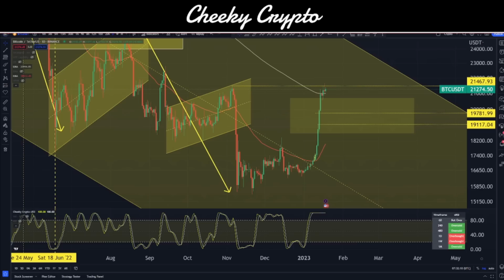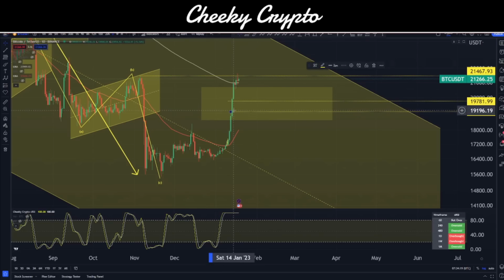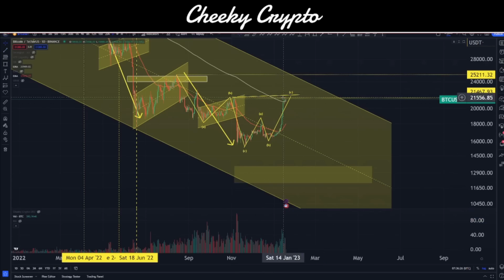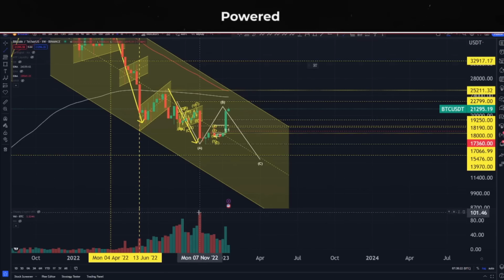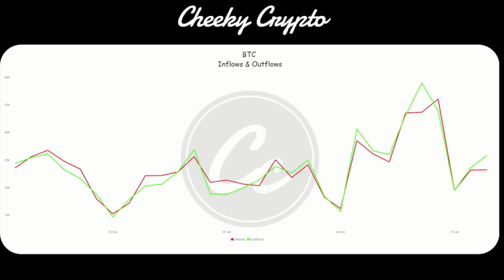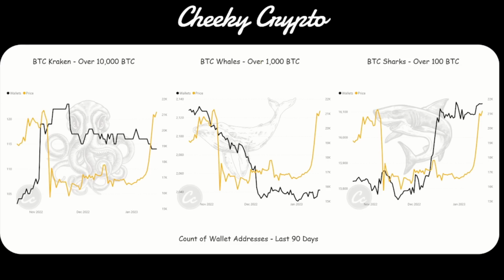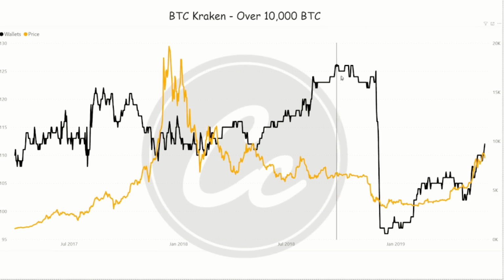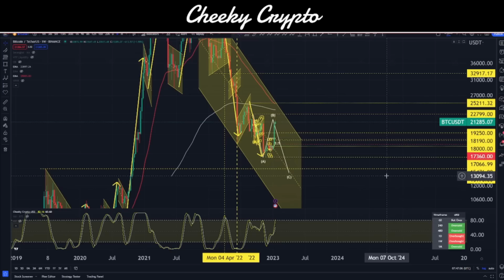Bitcoin BTC Video